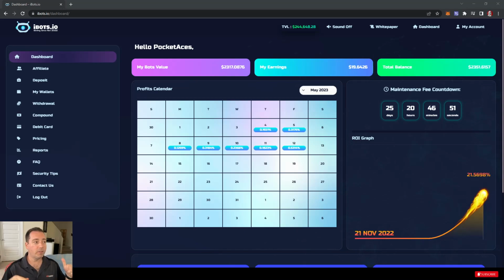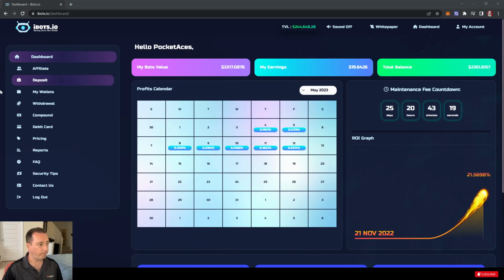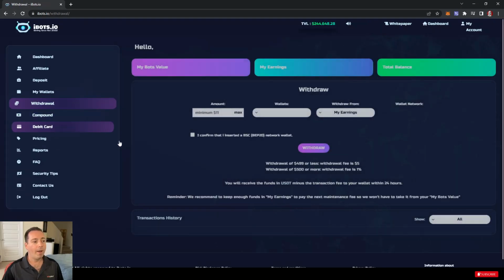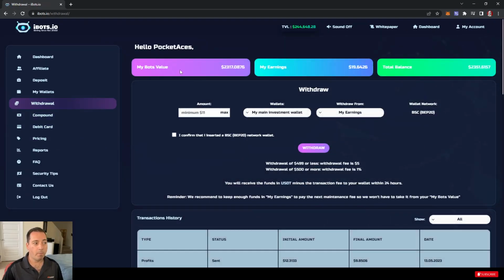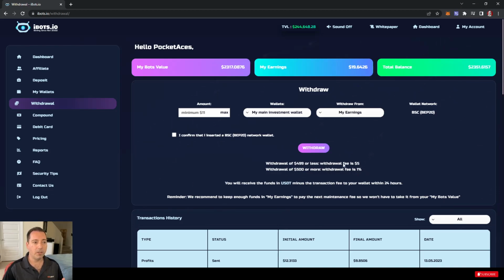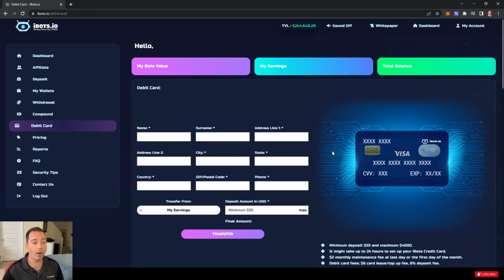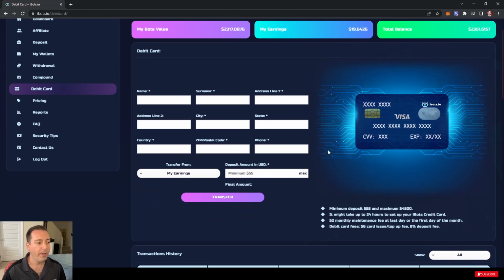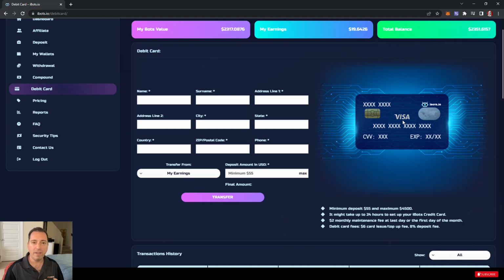iBots back - now with LESS fees - Making it even easier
PLEASE NOTE - I am usually good at talking about risk and although I think this project is doing amazing at managing it... This is still forex trading which is super volatile so as always risk capital only and take profits!

NEW DISCORD!!!

Newton Exchange:
(100 put in get's us both $25)
Crypto.com
to sign up for Crypto.com and we both get $25 USD :)